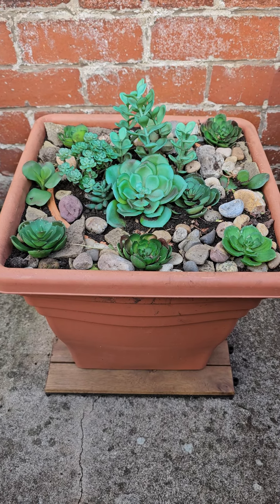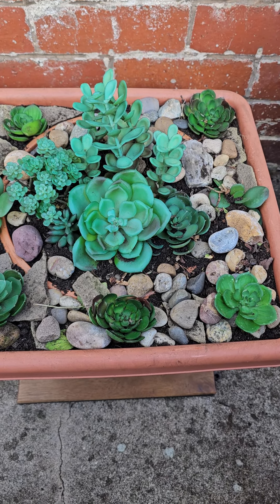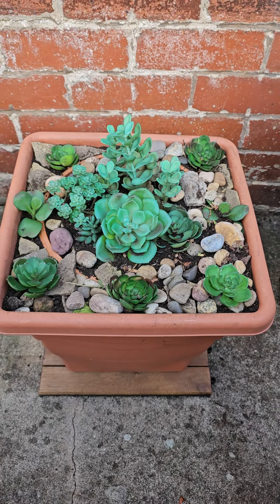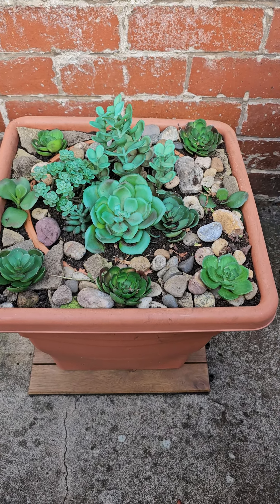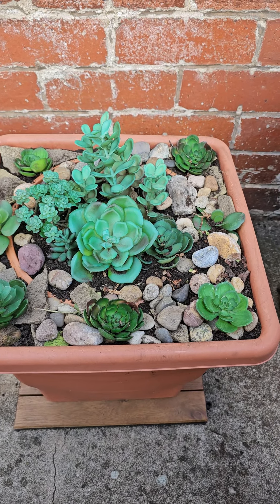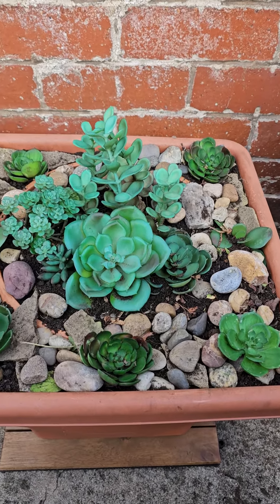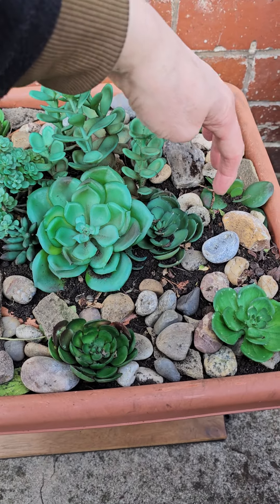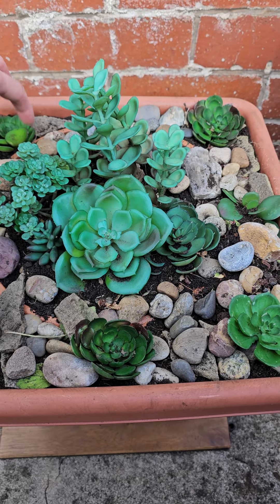Planter after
QC740: how to - the reveal of the finished planter display.